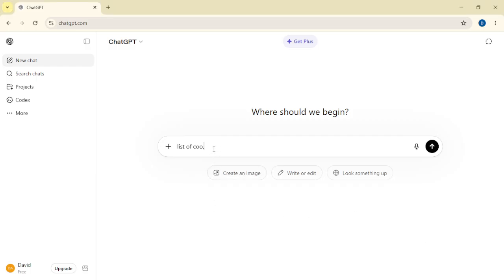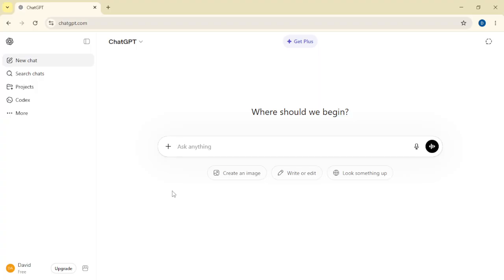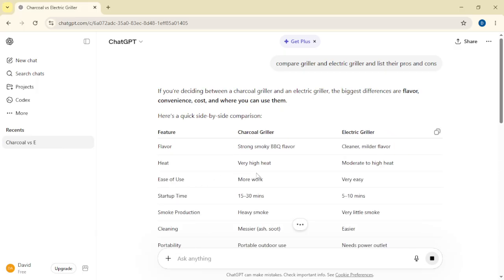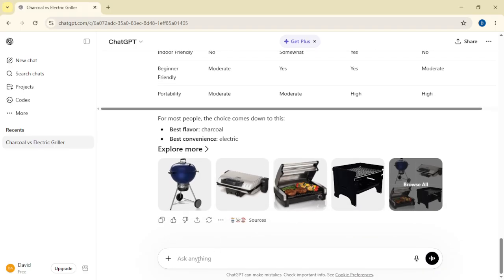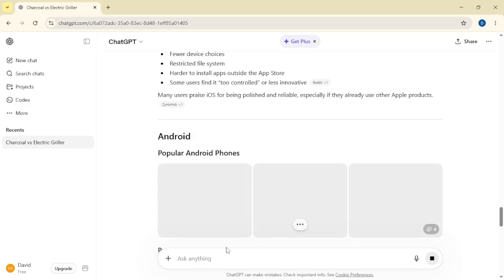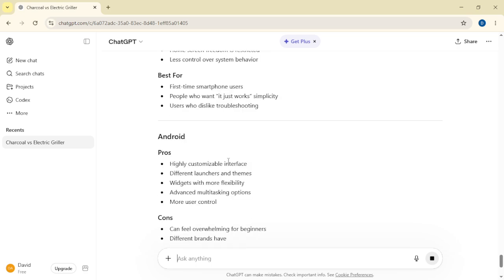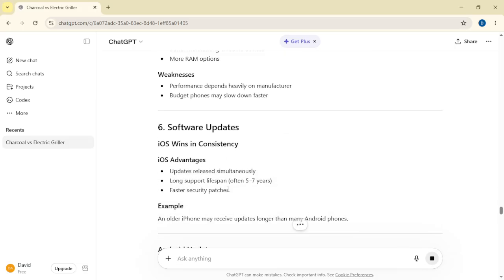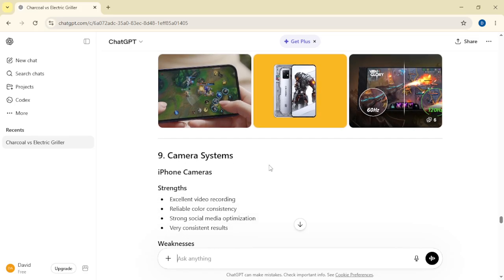How To Create A Pros And Cons List Using AI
Want an easier way to compare the advantages and disadvantages of something? In this tutorial, I’ll show you how to use ChatGPT to create a clear pros and cons list and organize the information to help you evaluate different options.

Video Chapters:
00:00 - How to Create Pros and Cons Lists in ChatGPT
00:17 - Compare Products, Services, and Ideas With ChatGPT
00:32 - Compare Grills Using ChatGPT
00:49 - Organize Advantages and Disadvantages
01:18 - Create Clean Pros and Cons Lists
01:33 - Customize ChatGPT Comparison Formats
02:00 - Compare Options for Better Decisions
02:14 - Write Specific ChatGPT Comparison Prompts
02:22 - Compare Cost, Comfort, Maintenance, and Value
02:34 - Simplify Complex Comparisons for Beginners
02:50 - Save Time With ChatGPT Pros and Cons Lists